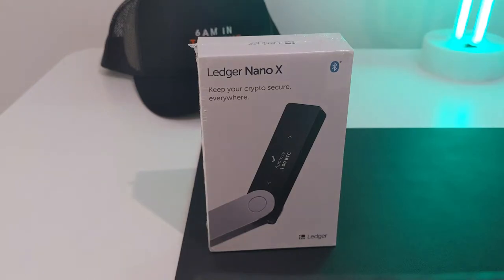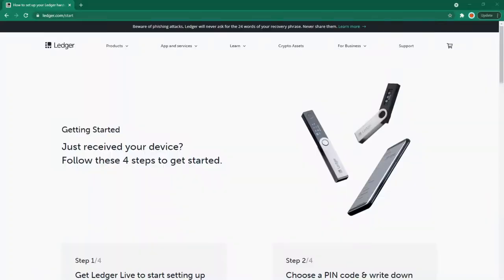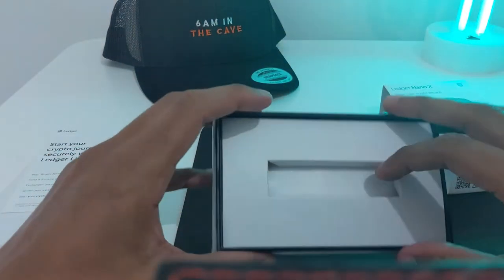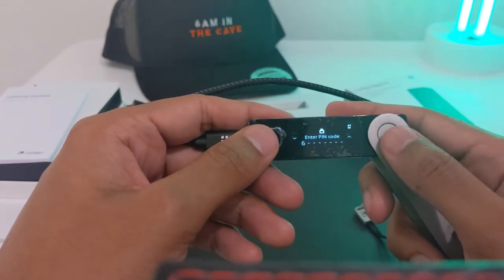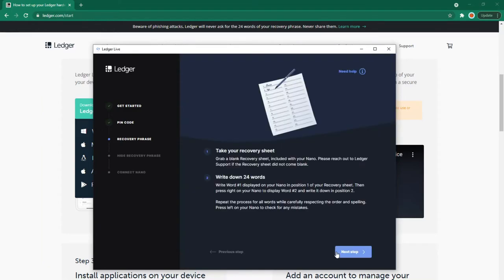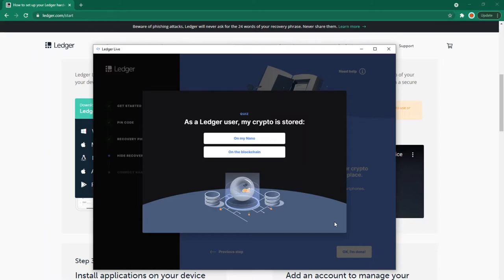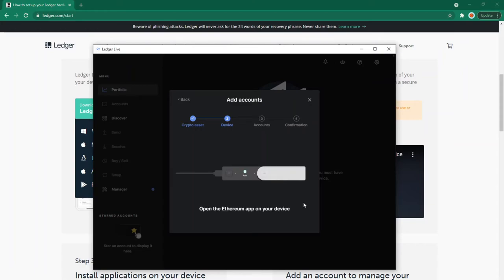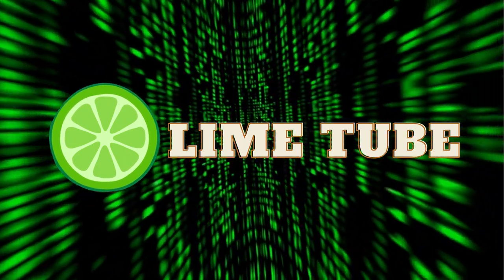Ledger Nano X Unboxing and Full Setup Guide and Walkthrough of Ledger Live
In this video I unbox the Ledger Nano X to show you what the contents is and then go through the full setup to have your Ledger secure your Cryptocurrency.

I recommend reviewing this video first before setting up your wallet. Please make sure you purchase your Ledger from the official website.